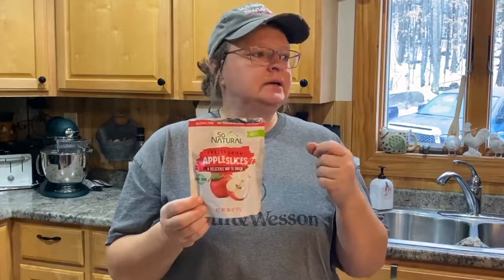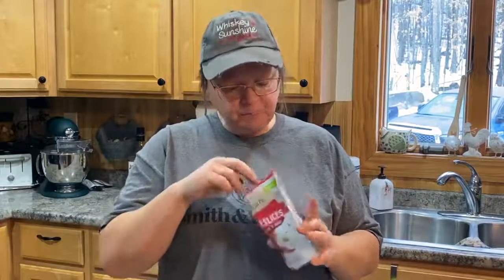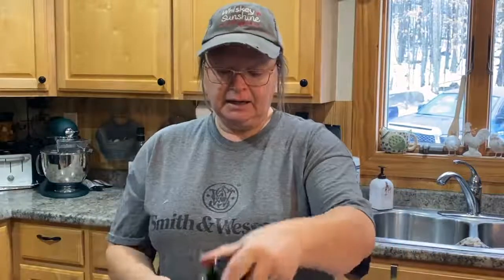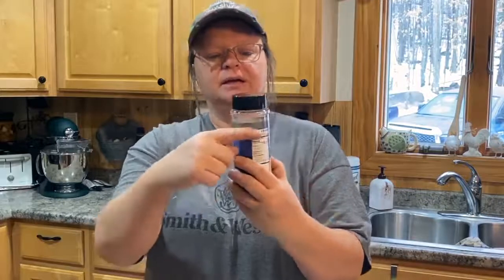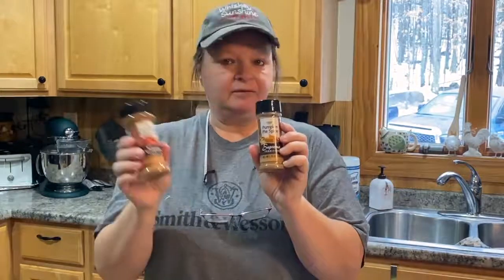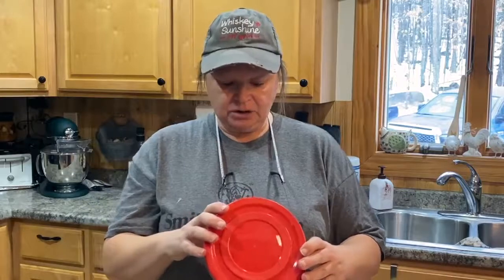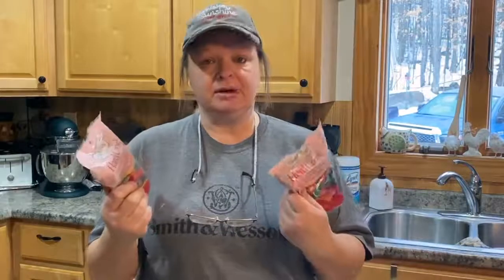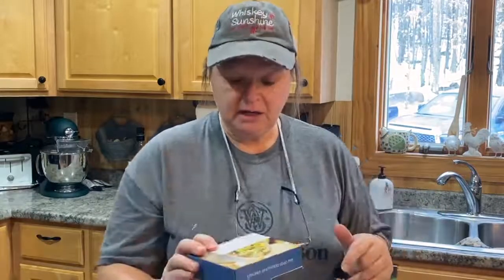Prepper Pantry Haul & Prepping Ideas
Vlog from shopping at the dollar tree. Ideas on what to get for SHTF

ref_=wl_share
Cool Deals

}Music{